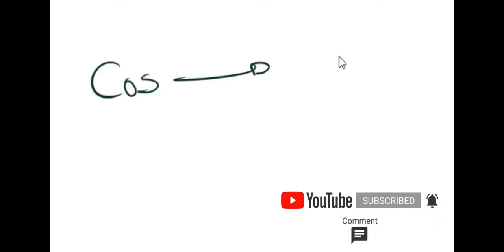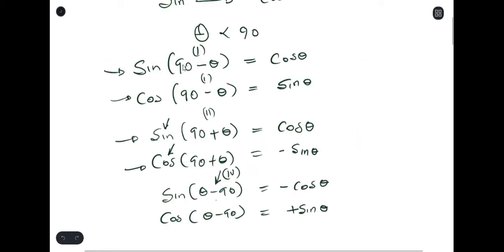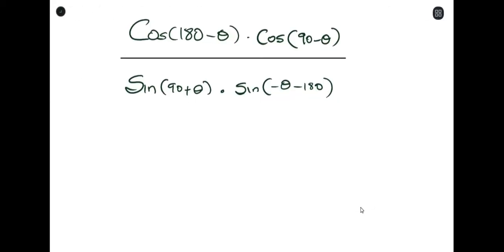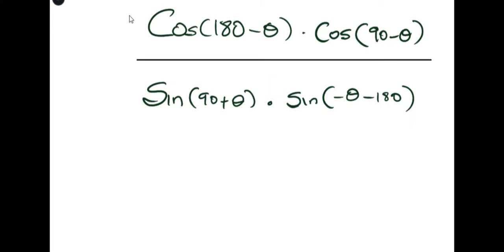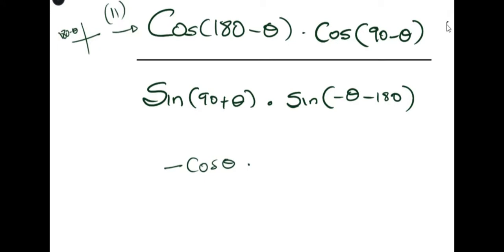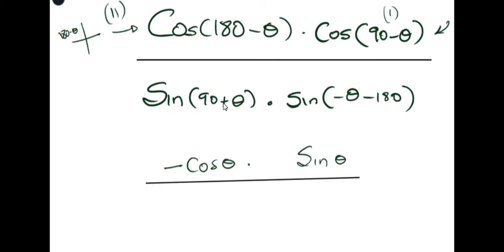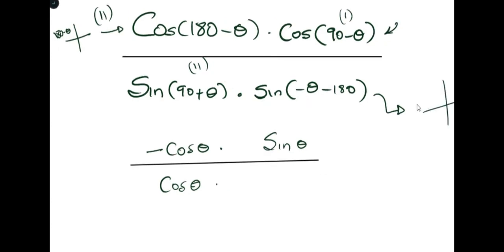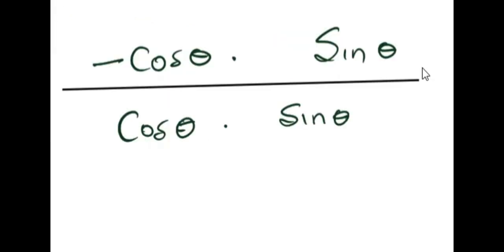Trigonometry Concepts: Co - ratios | cos ↔ sin